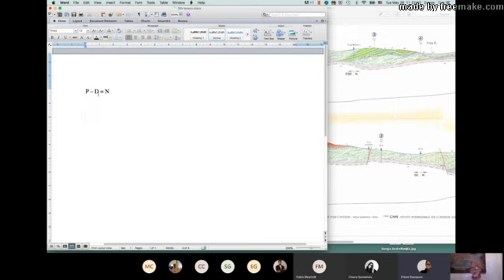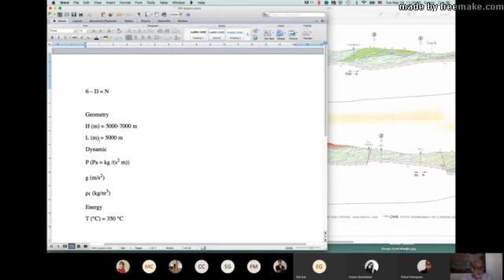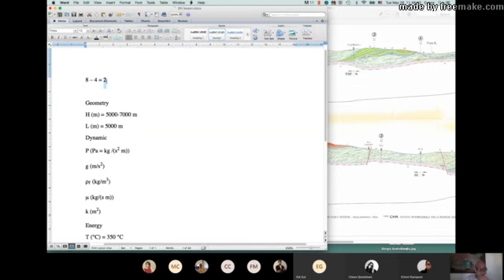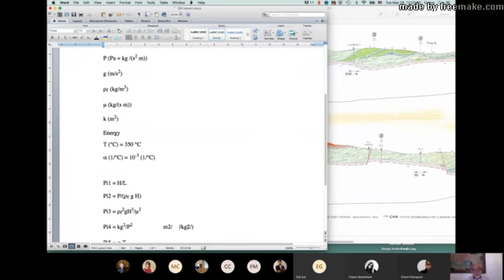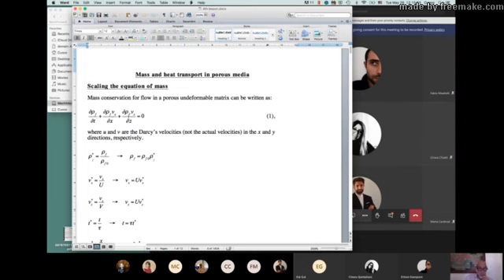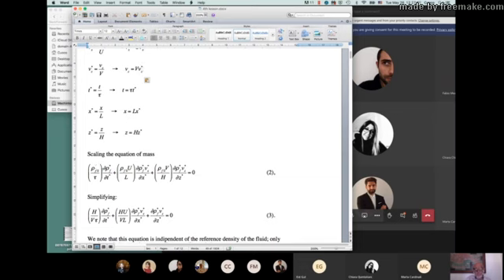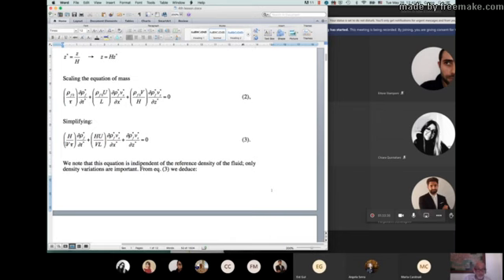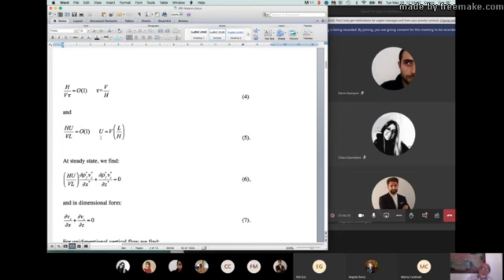Lez Prof Andrea Borgia 26 5 2020 parte I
AA 2019/20, 26/5/2020 Parte I. Corsi Dottorato Energia e Sviluppo Sostenibile "Modellistica polifasica, policomponente, termica del flusso nei mezzi porosi e fratturati con applicazione ai campi geotermici""